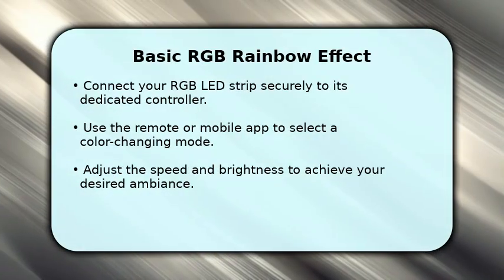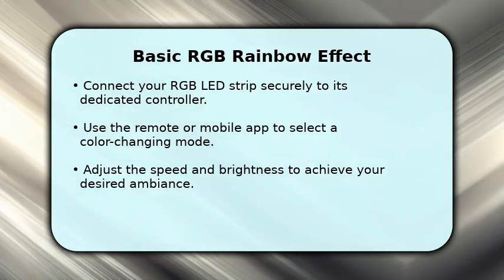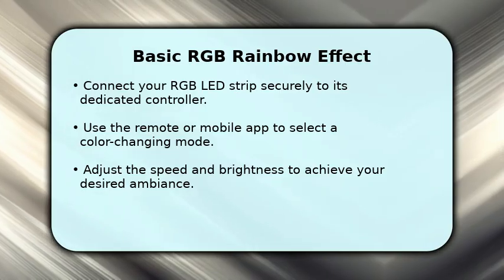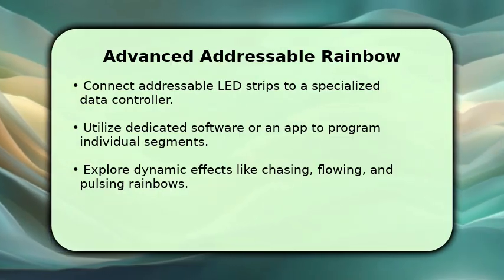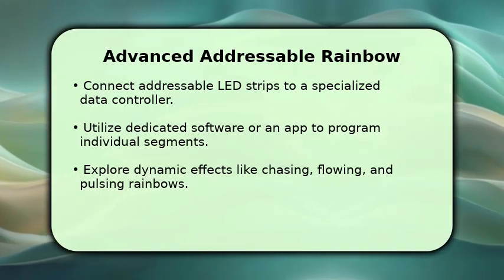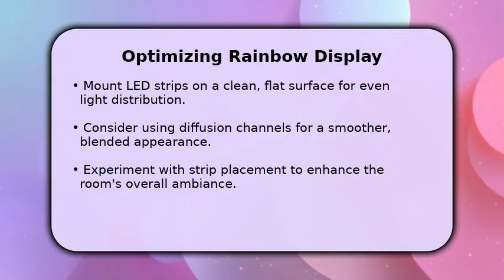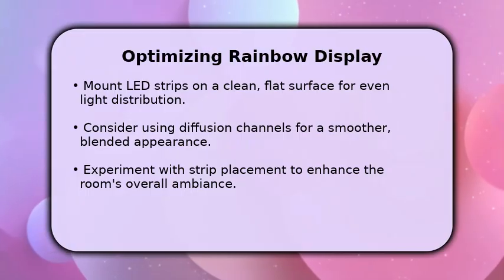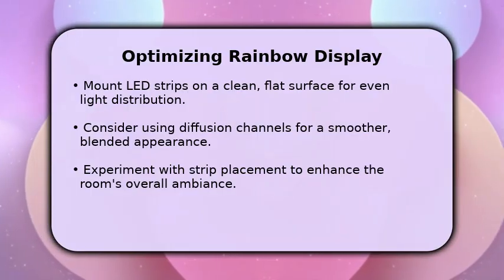How To Turn Your LED Lights Rainbow (Full Guide)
▸ (x) Whether you're looking to upgrade your home decor or create a unique ambiance for a party, this video will walk you through everything you need to know. We'll cover the different types of LED lights, the necessary tools and materials, and provide tips and tricks for achieving professional-looking results. So, if you're ready to take your LED lighting game to the next level, watch until the end!